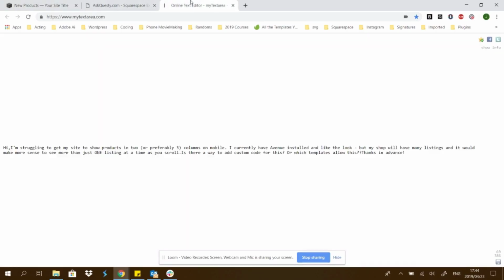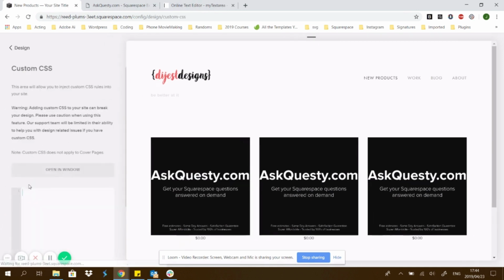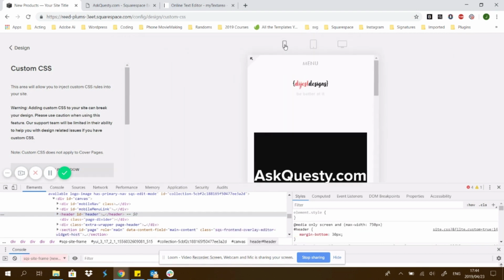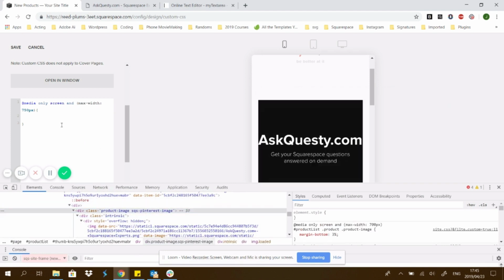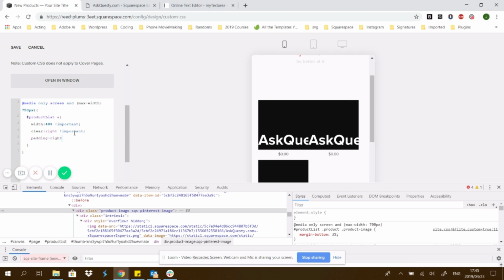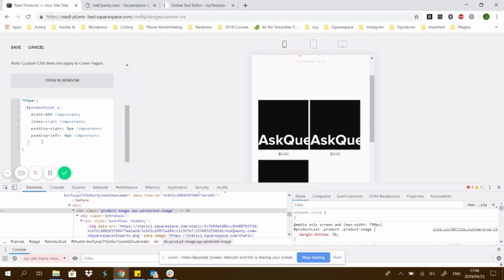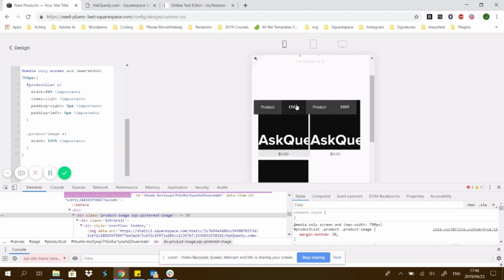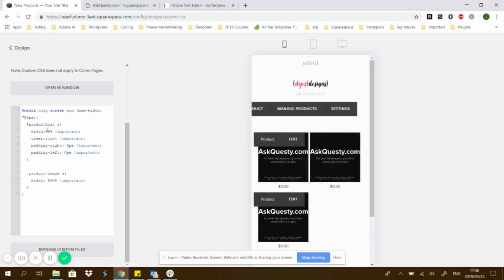Show Multiple Products In Columns on Mobile | Squarespace Tutorial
This is a Squarespace tutorial on how to show multiple products in columns on mobile with your Squarespace site.

Our service is:

On-demand:
   Get help the same day
Affordable:
   Most answers cost only $5 - $25
Top quality: